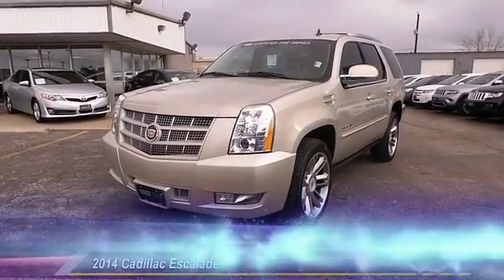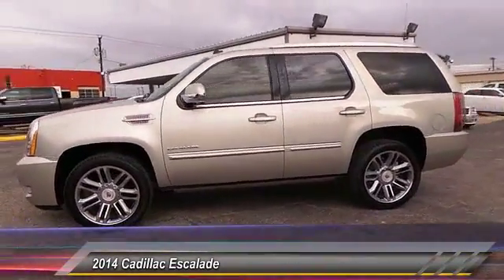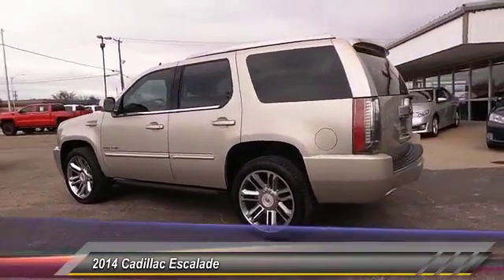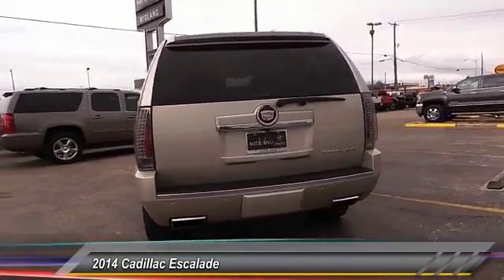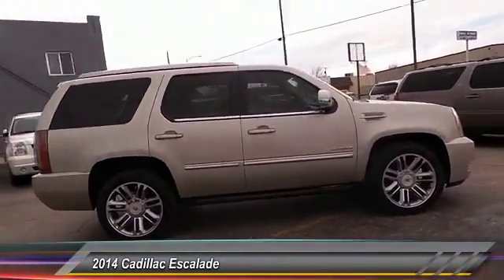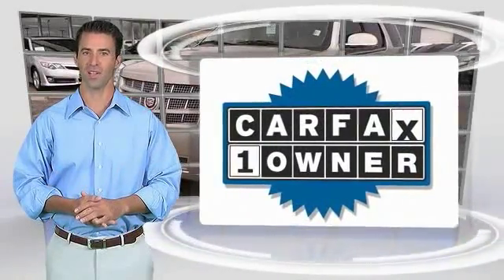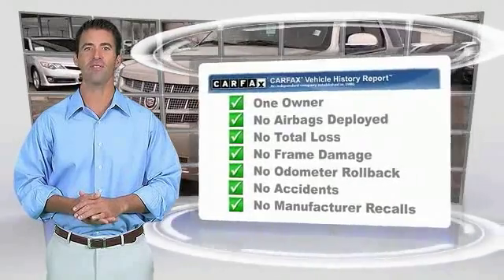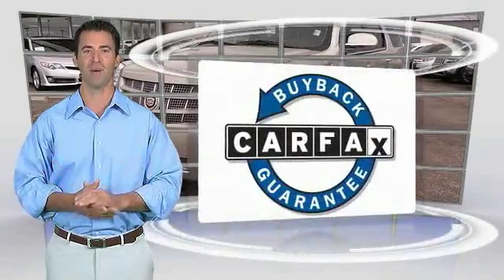2014 Cadillac Escalade Midland Tx ER218368T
2014 Cadillac Escalade 2WD 4dr Premium

Midland Buick
3205 W. Wall

CERTIFIED. Cadillac Certified, Ebony/Ebony Accents w/Aniline Full Leather Seat Trim, Entertainment system, and Navigation System. Previous owner purchased it brand new! Want to save some money? Get the NEW look for the used price on this one owner vehicle. Buying an used car can be a risky proposition, but with the protection of pre-owned certification, you won't be left out in the cold as soon as you drive off the lot. Cadillac Certified Pre-Owned means you not only get the reassurance of up to a 6yr/70,000 mile, $0 Deductible, Fully Transferable limited warranty, but also a 172point inspection/reconditioning, 24/7 roadside assistance, Courtesy Transportation, 3 month trial OnStar Directions & Connections Service if available, XM Radio 3mo trial if available, and a vehicle history report.